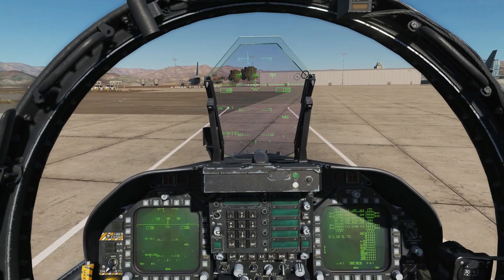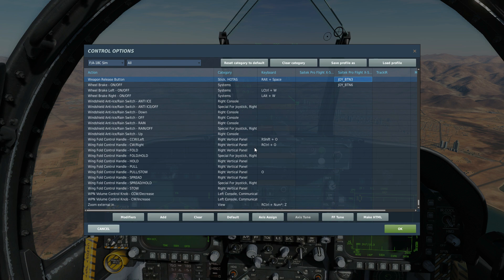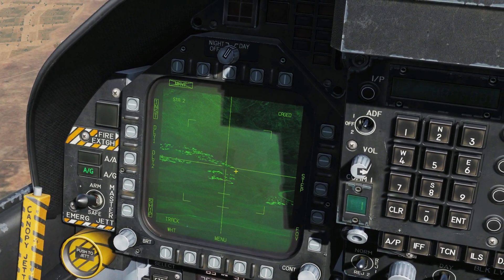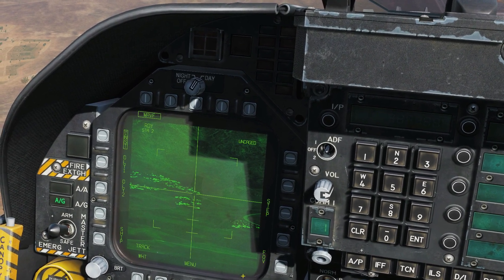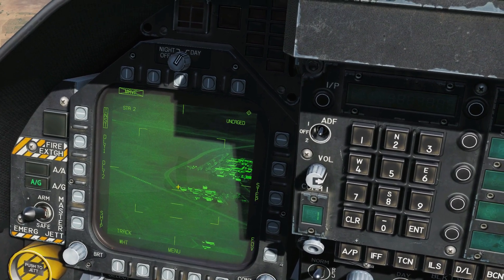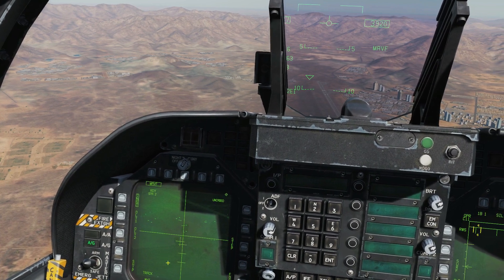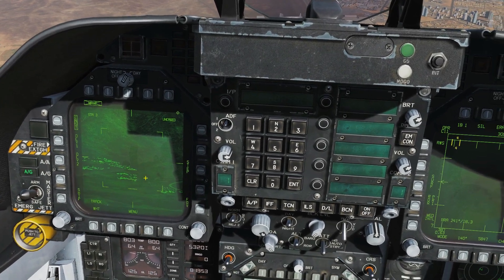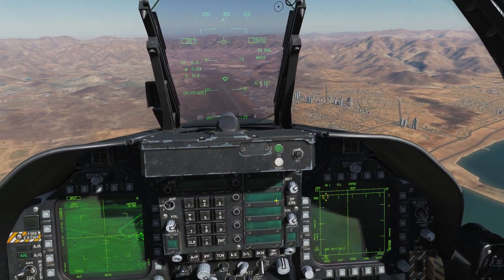FA-18C Hornet: AGM-65F Maverick Missile (SLEW/SLAVE) Tutorial | DCS WORLD